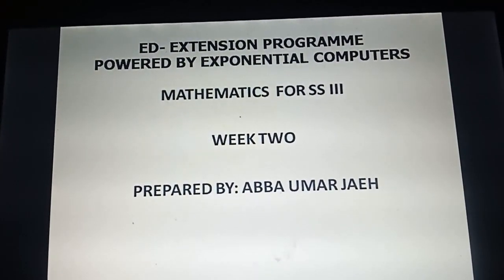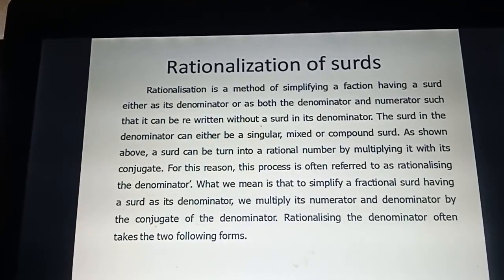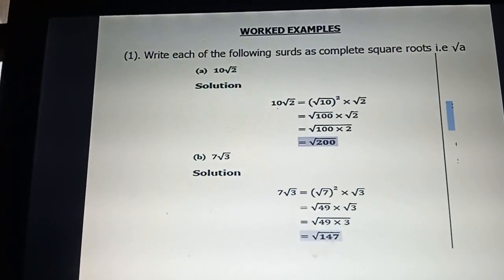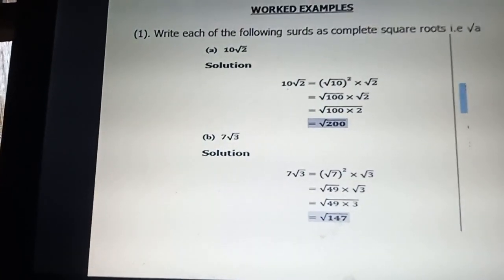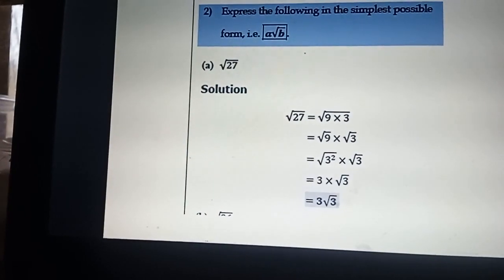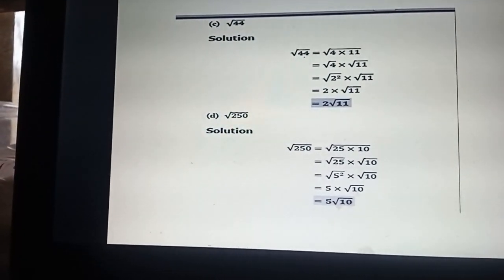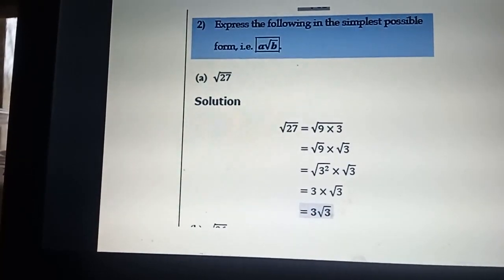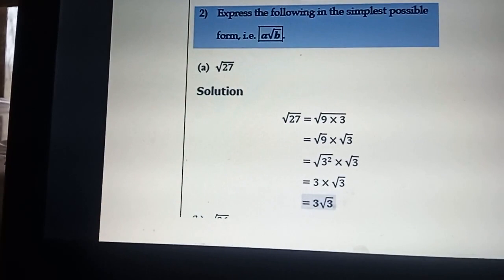Surd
Ed-extension Programme